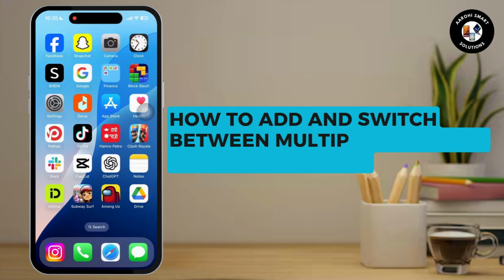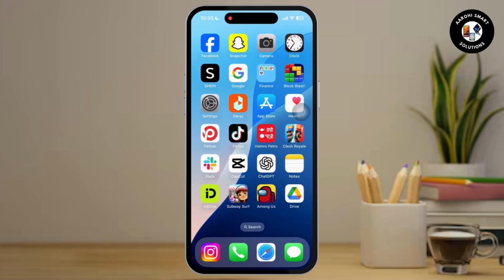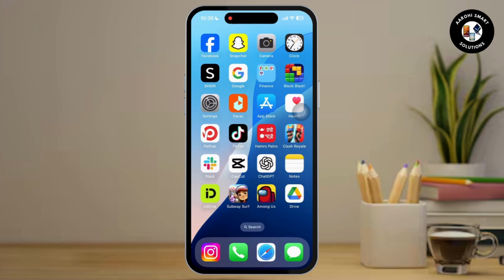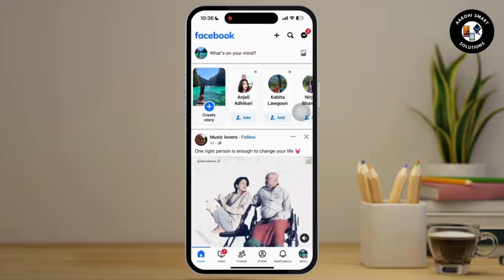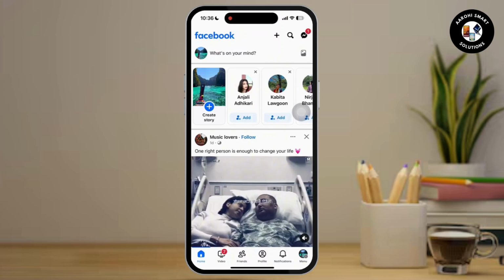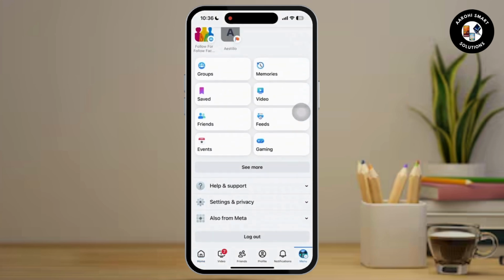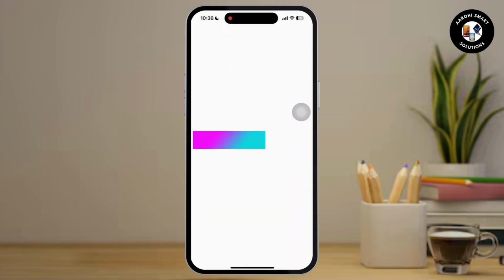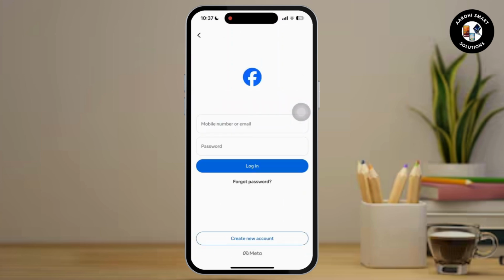How to Add and Switch Between Multiple Accounts on Facebook App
How to Add and Switch Between Multiple Accounts on Facebook App (2025)!
Want to manage multiple Facebook accounts on one device? This video will show you how to add and switch between multiple accounts on the Facebook app easily. Whether you're wondering, "How do I add another account on Facebook?" or looking for a quick way to switch between accounts without logging out, this tutorial has you covered. Learn the steps to manage multiple Facebook profiles seamlessly. Watch now to start switching between accounts effortlessly!

Timestamps:

00:00 How to Add and Switch Between Multiple Accounts on Facebook
00:10 How Do I Add Another Account to the Facebook App?